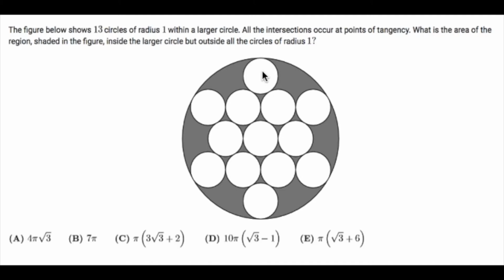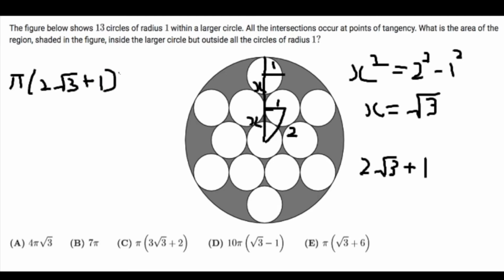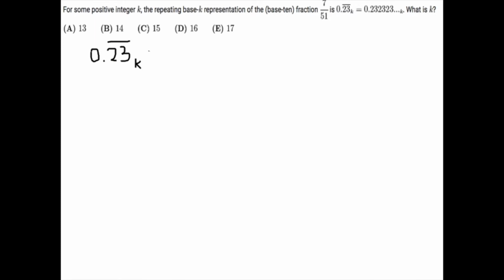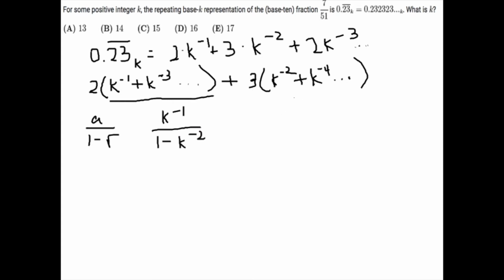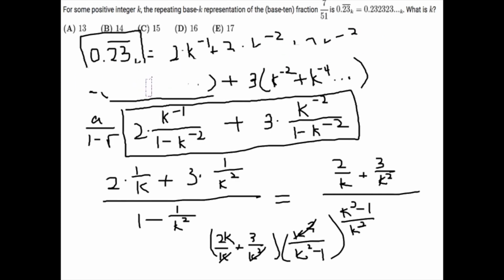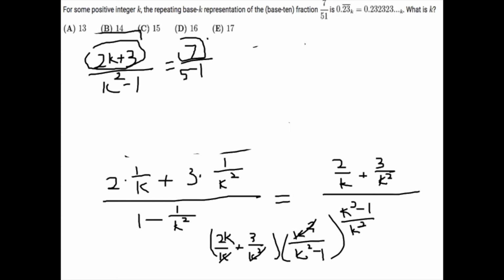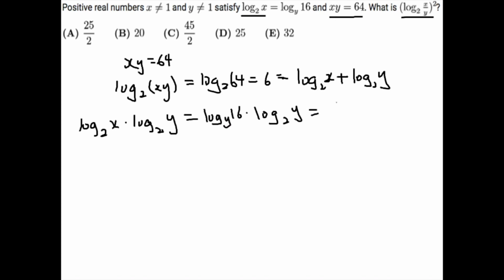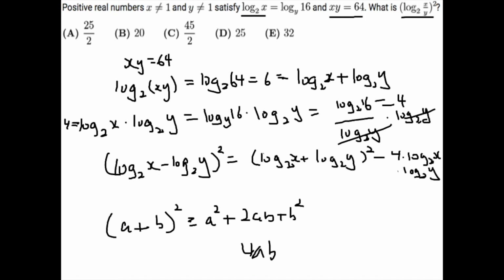AMC 12A 2019 Problems 10-15 Part 1 (10-12)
Couldn't get the entire thing to upload in one video so I cut it into 2 parts. Make sure you check out part 2, where I solve problems 13-15.